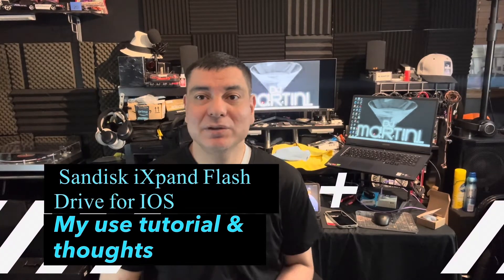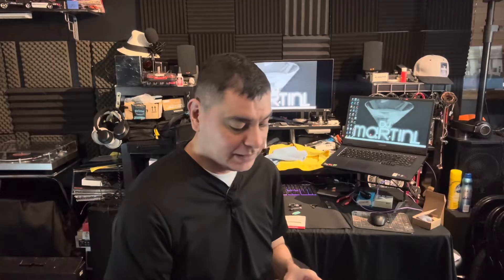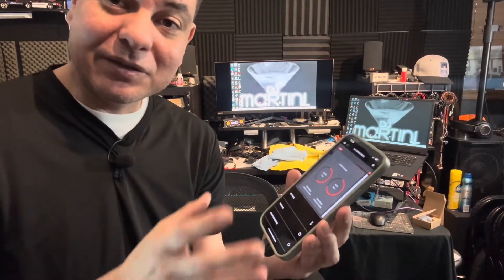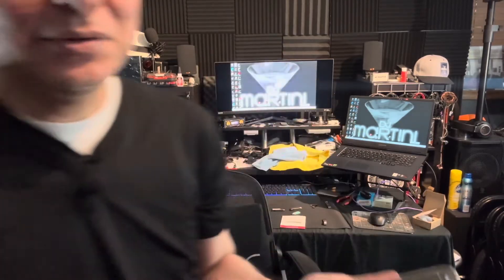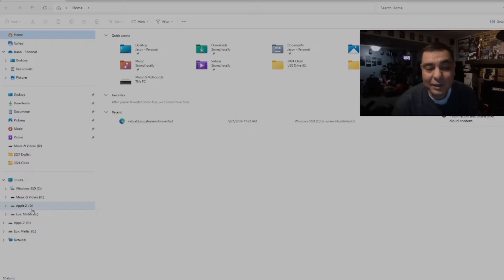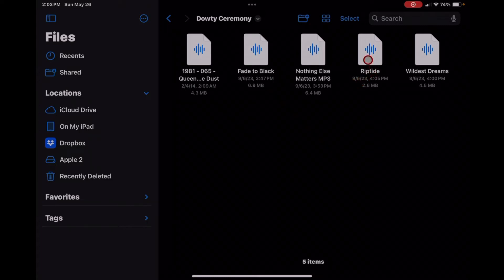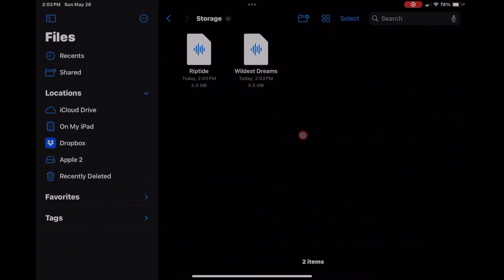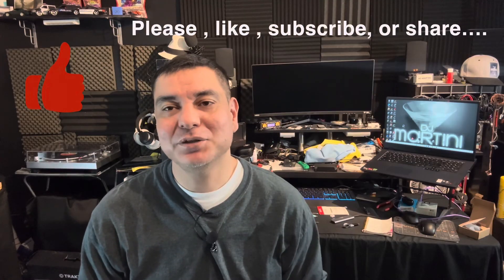SanDisk iXpand Flash Drive Luxe & IXPAND App tutorial / thoughts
SanDisk iXpand Flash Drive Luxe & IXPAND App tutorial / thoughts . How to use app , format flash drive, quick IXPAND app look, and using iOS file system to transfer file to flash drive.

IXpand 256gb $57.99
Scan disk go 24.99
256 gb
USB adapters kit $9.99
San disk
Gaming micro Sd card
512 gb $54.99
Silicon power 1 tb $62.99
Silicone power 512 gb
$32.99
USB type c hub $24.99